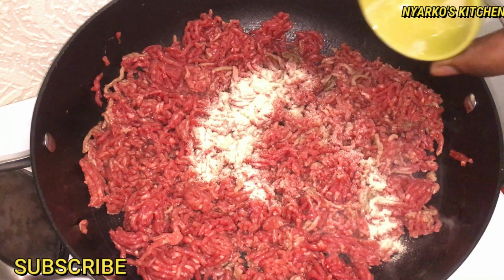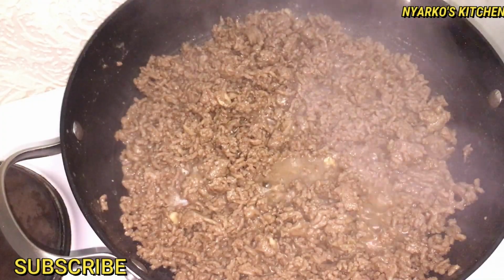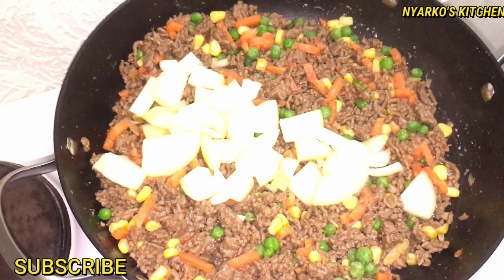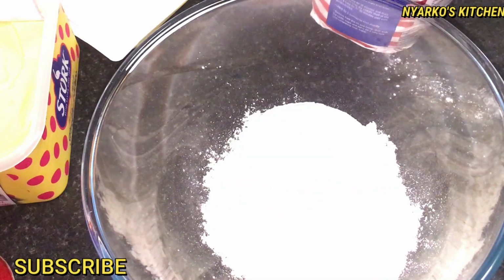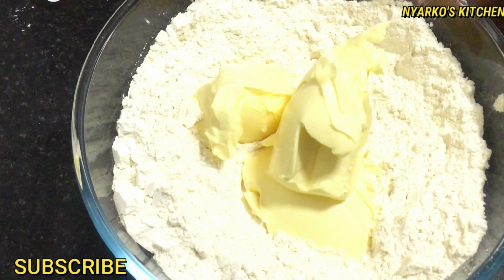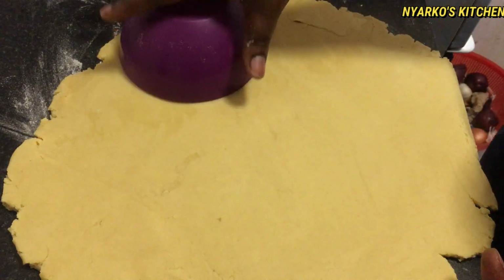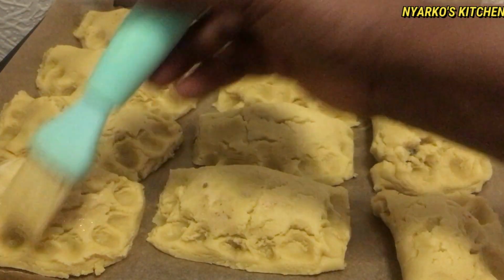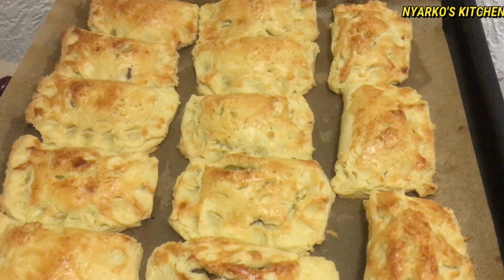HOW TO MAKE DELICIOUS RICH MEAT PIE (NYARKO'S KITCHEN STYLE)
ground beef
onion-chopped
carrot- chopped
grated ginger
salt
stock cube
oil
garlic powder
onion powder
corn starch
sweet corn

        pie dough preparation ingredients
        4 and half cups of plain flour
        1 and half cups of salted butter
        2 tablespoon of evaporated